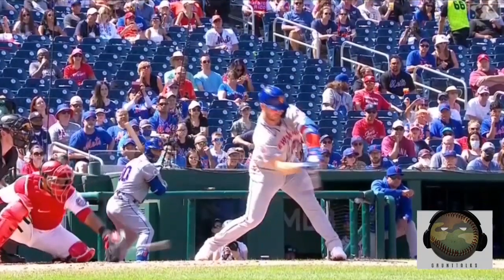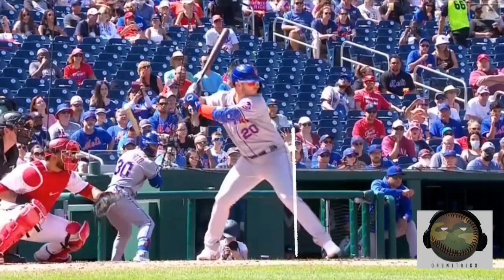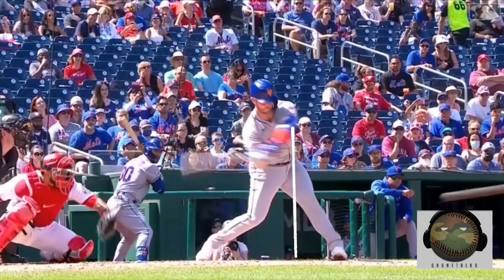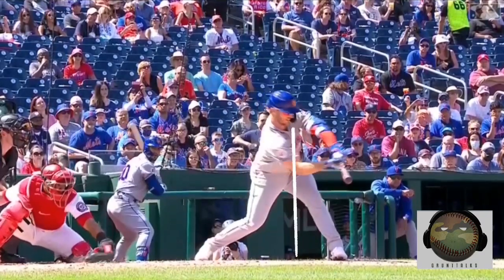Nationals Dave Martinez Ejected "Twice" Check Swing Nonsense. Fix The Rule!!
Wilmer Flores Check Swing Called Strike Clear Swing Called No Swing... Its Not Hard To Fix!!! Nationals Dave Martinez Was Ejected Twice ... Well only once how ever the 1st base umpire tossed him and moments later the home plate umpire tossed him. Dave is still recovering so he never actually left his seat and slowly used his crutches to exit the dugout...AND he was 100% correct.